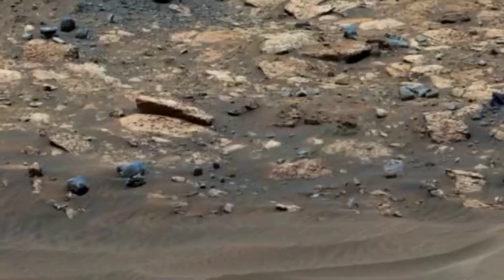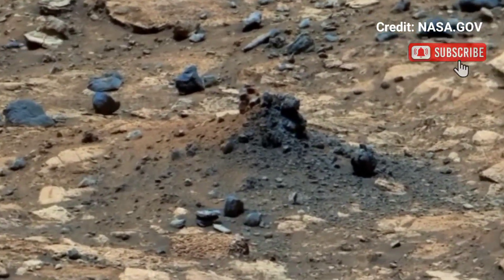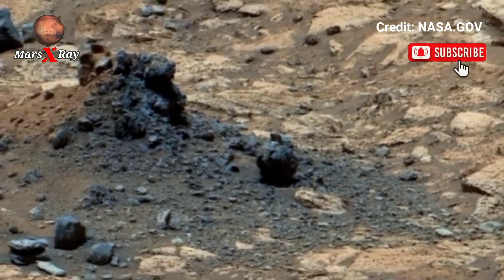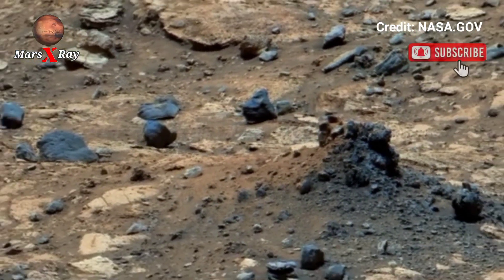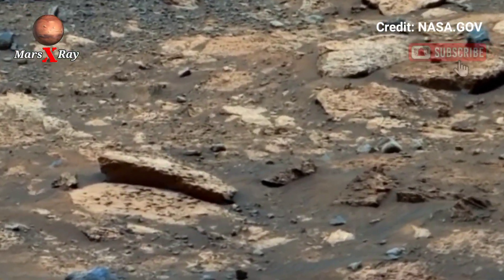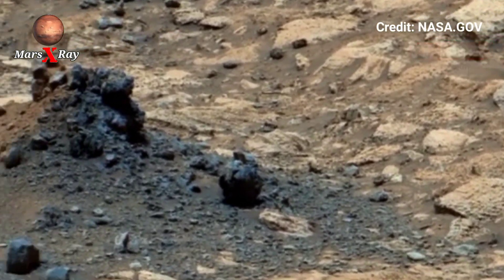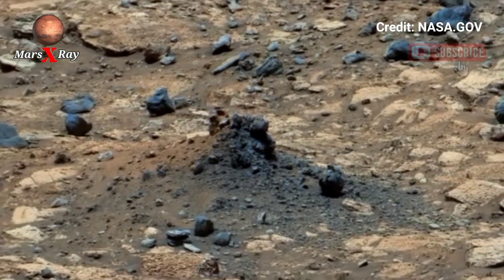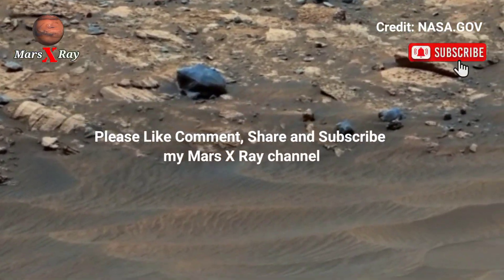NASA Mars Rover Perseverance Released Breathtaking Panoramic Video of Mars Surface Sol 1763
Thanks ❤❤

CREDIT: nasa.gov